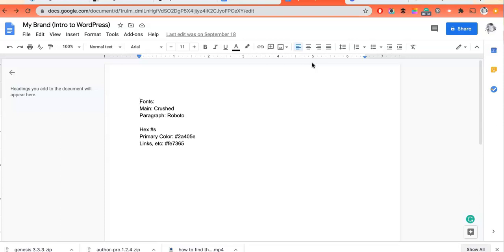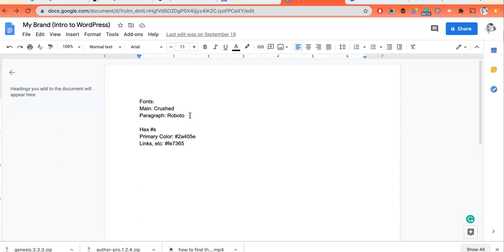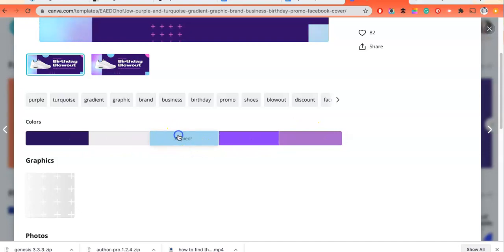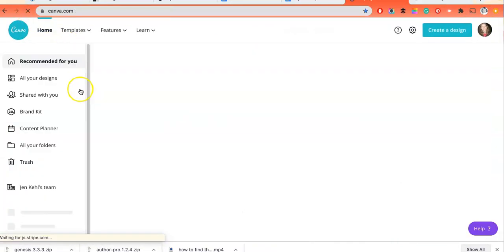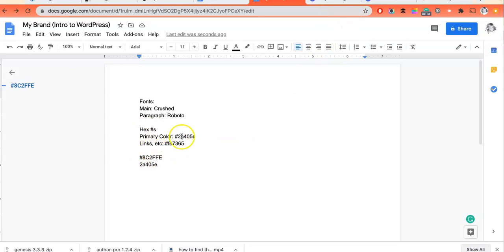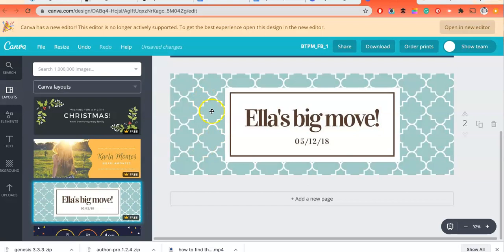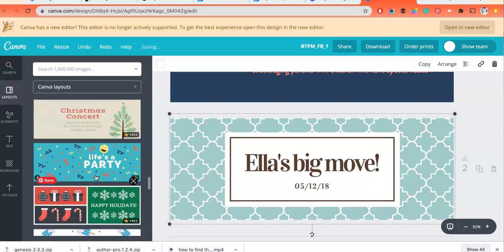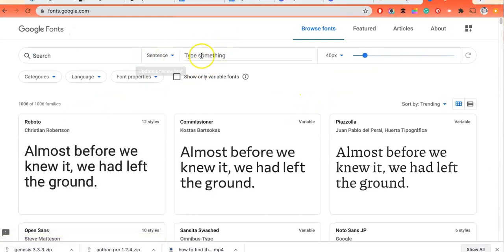How to Use Canva to Identify Fonts and Hex Numbers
Use Canva as a simple tool to identify Hex Numbers when you need to know what exact color to use.
You can also use Canva as a simple way to identify the fonts you want to use in any design!